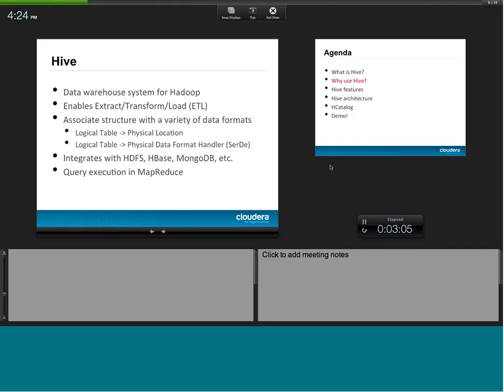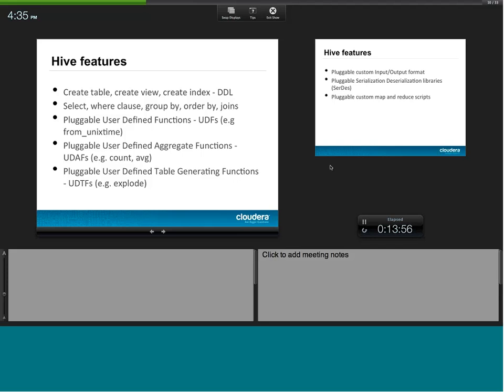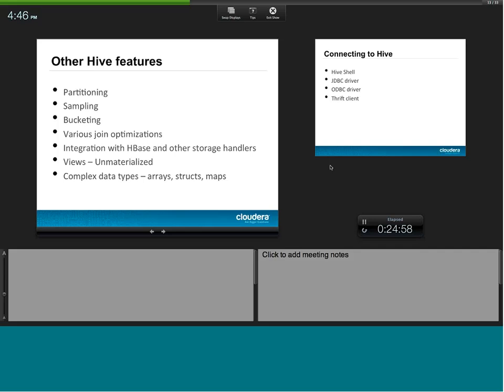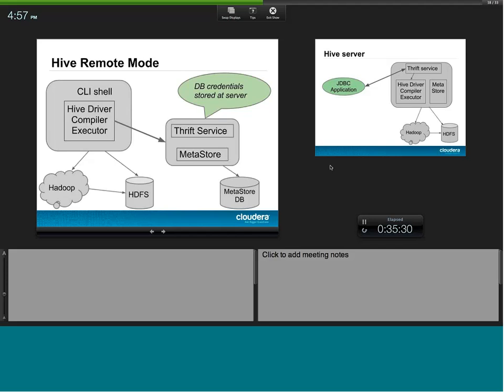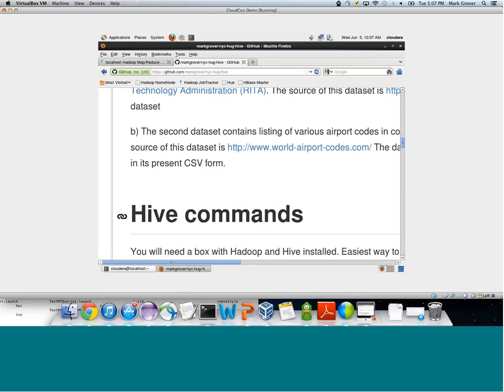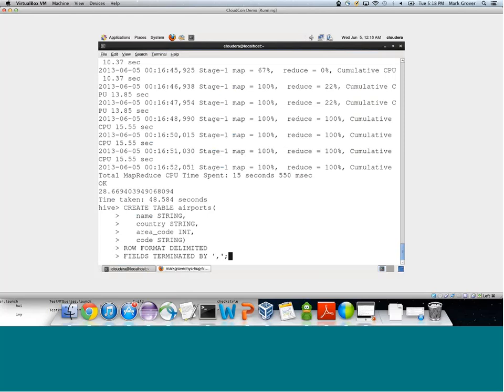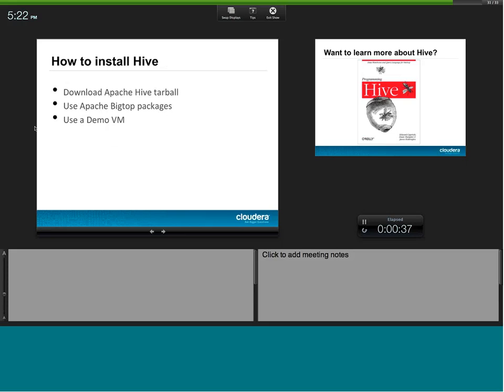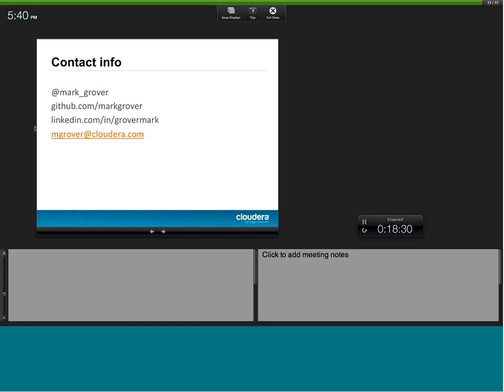Intro to Hive and HCatalog at NYC HUG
Hive (and HCatalog) 101 presentation at NYC HUG by Mark Grover